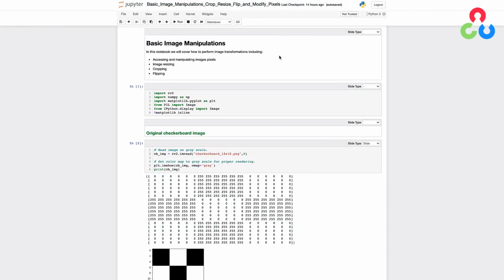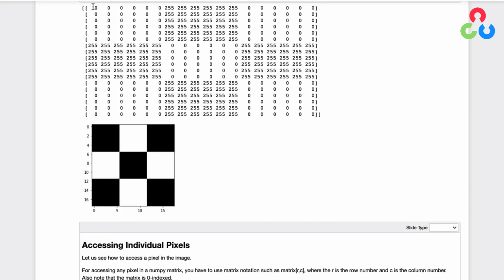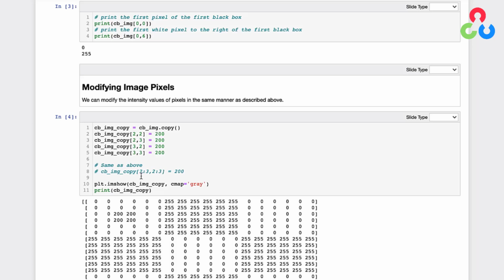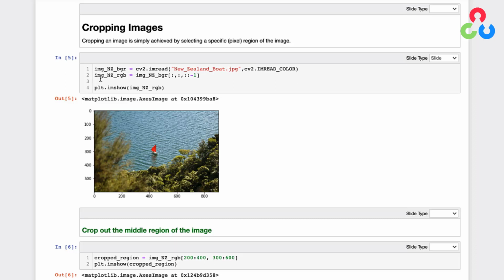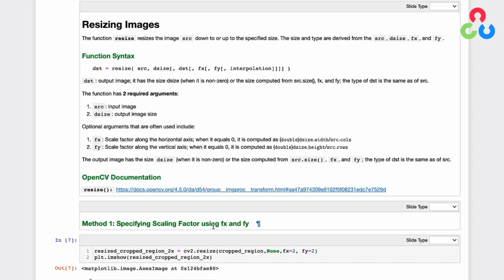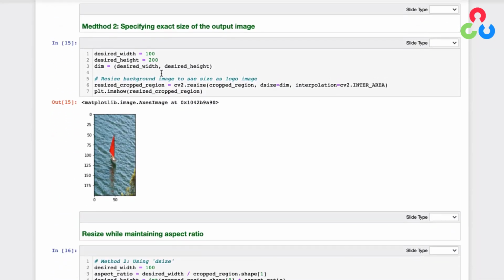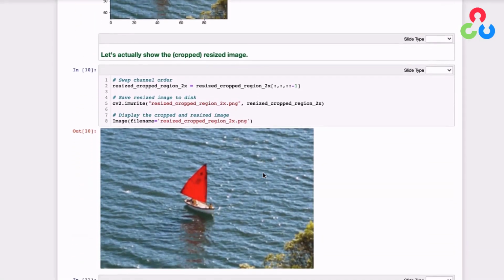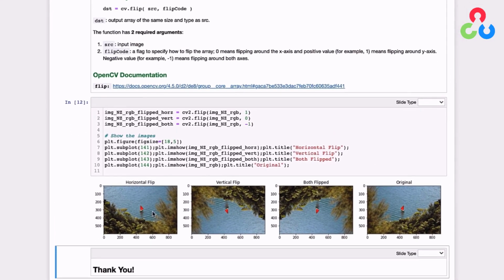Basic Image Manipulations | Getting started with OpenCV series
In this video, we will learn how to manipulate image pixels. We will also learn how to crop, resize or flip images using OpenCV functions.

❓FAQ
How do you manipulate an image in Python?
Which image method is used by OpenCV?
How is OpenCV used in image processing?
What are four different types of image processing methods?

YOU now have an opportunity to join the over 5300+ (and counting) researchers, engineers, and students that have benefited from these courses and take your knowledge of computer vision, AI, and deep learning to the next level.